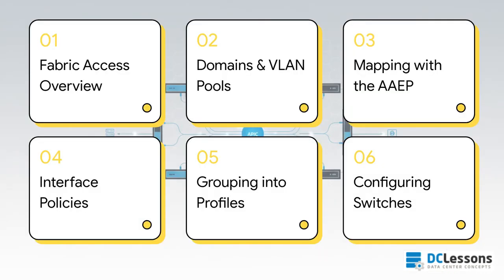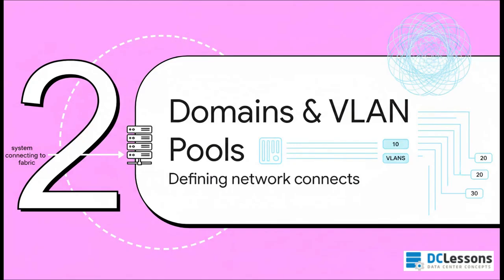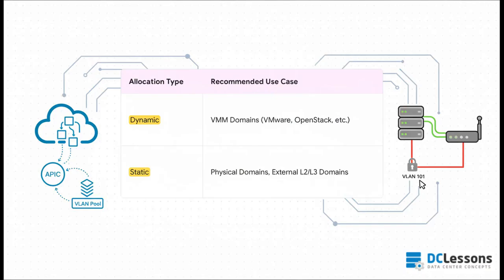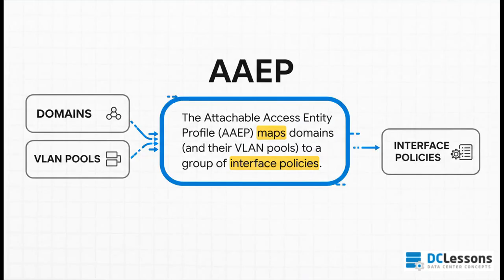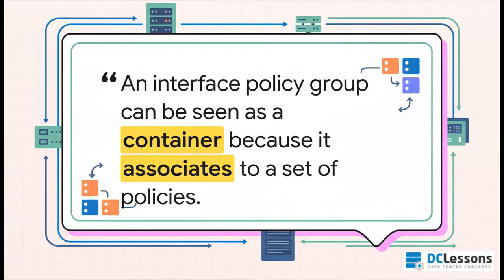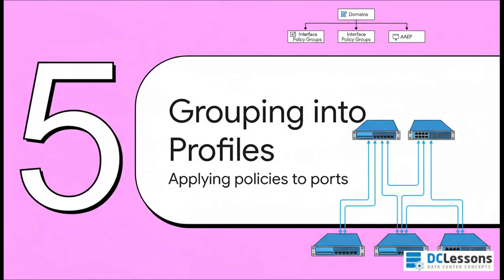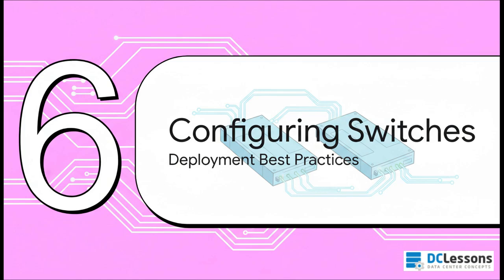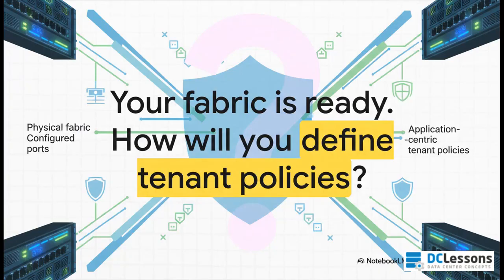M2 1 Tshoot Physical Construct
During fabric configuration at the switch and interface level, as a preparation to deploy the logical constructs configured from the tenant, different issues may occur. Thus, you should be able to troubleshoot the physical constructs to resolve specific issues. You should verify that they are configured as needed, often using Cisco best practices, and inspect each physical construct, such as the domains, VLAN pools, AAEP, interface policies and interface policy groups, as well as interface and switch profiles.